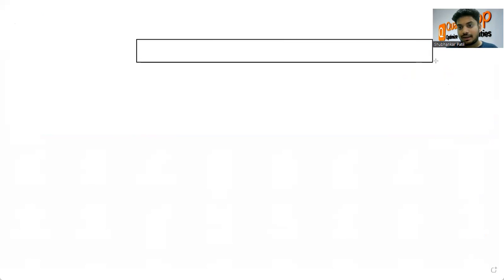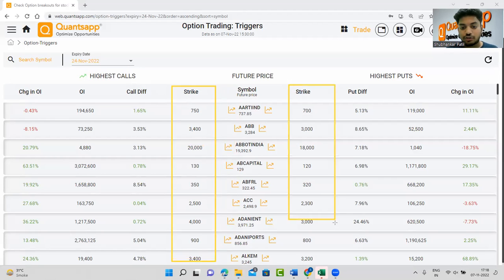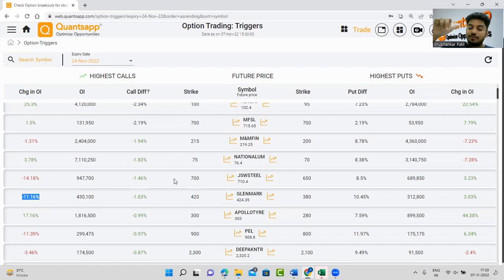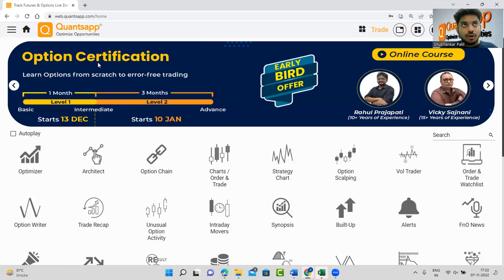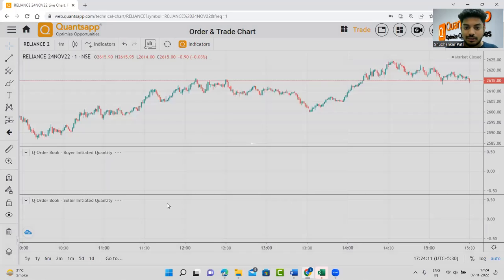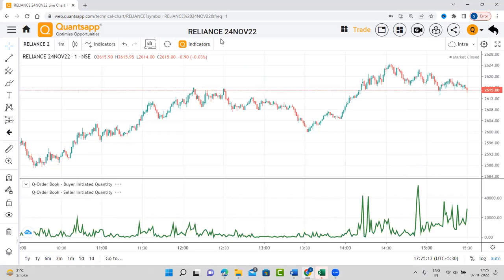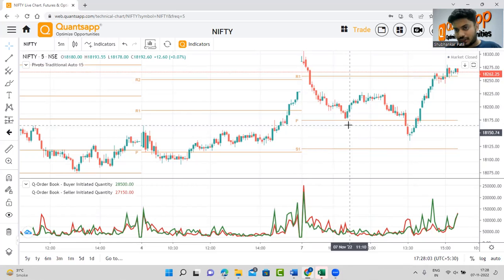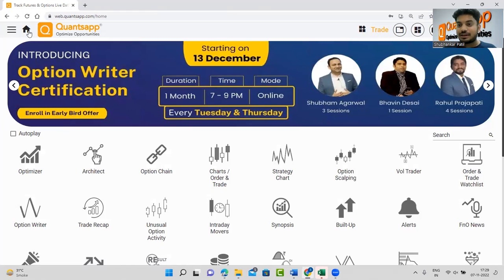Profitable Options Scalping Strategy + 1 Cheat Code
Use Quantsapp Option Trading Tools:
Apply Code “YTUBE” & get a 2 Days Pro+ Access.

Option Scalping is a trading style that specializes in profiting off of small changes in premium. Scalping strategies are more detained oriented and requires a lot of research. In this video, we share with you 3 such Option Scalping Strategies or systems along with 1 Cheat code.

We are going to show you how to make profit using scalping options. Options scalping is a popular strategy to make profit in the option trading, and we're going to teach you how to do it with a profitable options scalping strategy.
Tools we use for Option Scalping Strategies
1. OI Scalper (Triggers)
2. Trade Data Based scalping (Order & Trade)
3. Technical Indicator.

In This Video:
0:00 OI Scalper
6:31 Order Book based Scalping
11:44 Day trading with Pivots
14:06 Cheat Code + Summary

+1Cheat Code : Quantsapp Option-Scalping
These trading strategies are simple to implement. The tools used are available on Quantsapp, India’s premium options analytics platform.